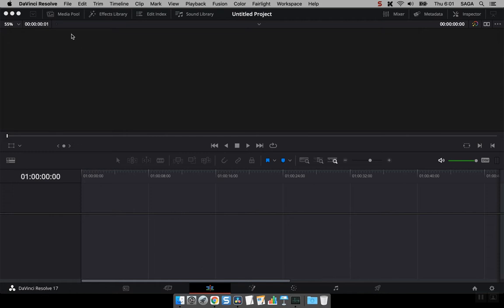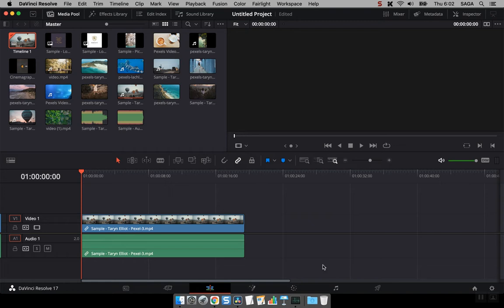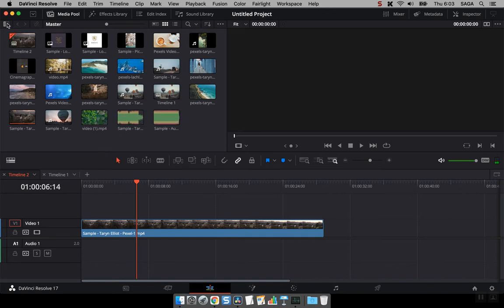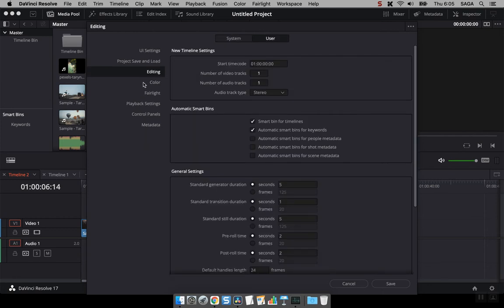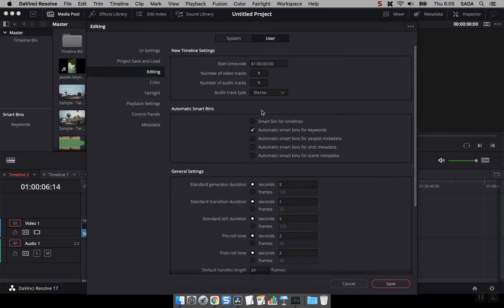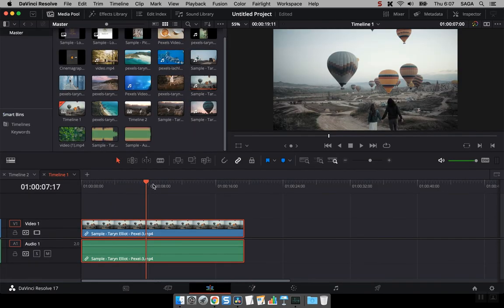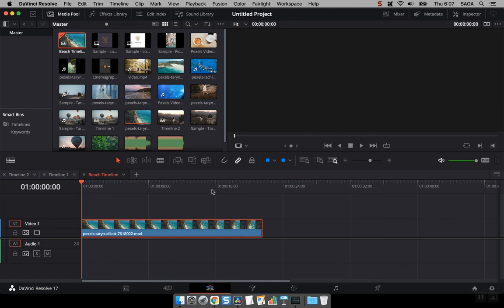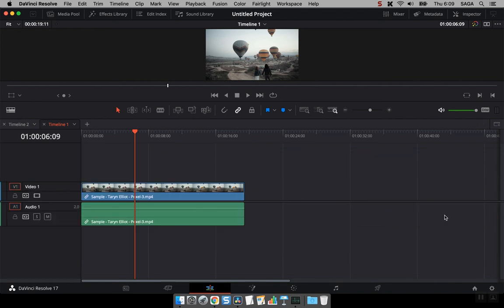Davinci Resolve 17 - Timelines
Offers
The Best Web Hosting: Cloudways.